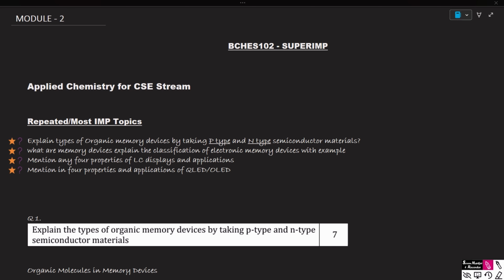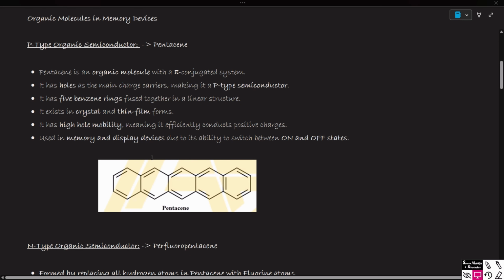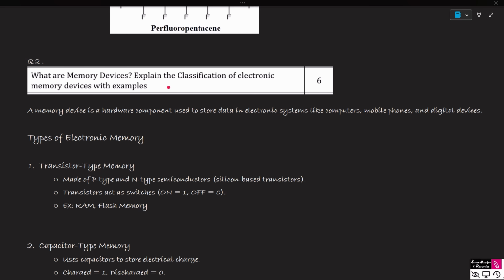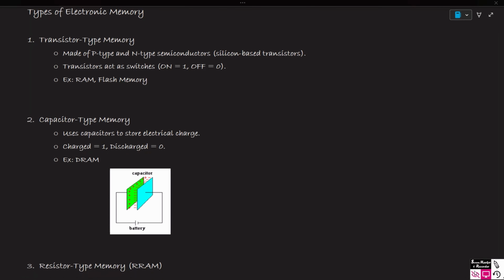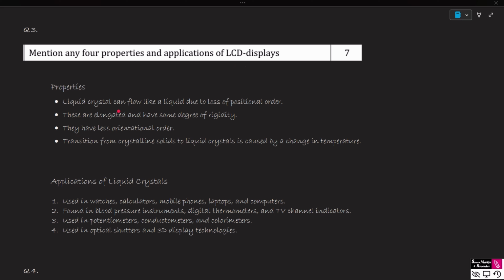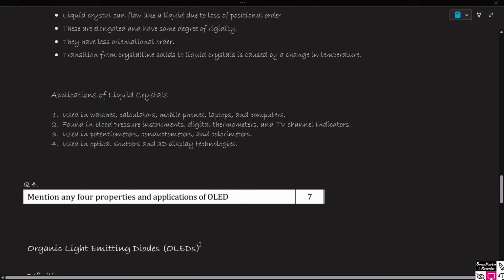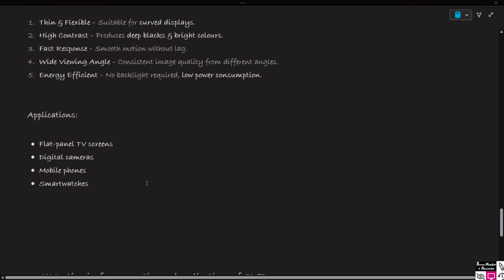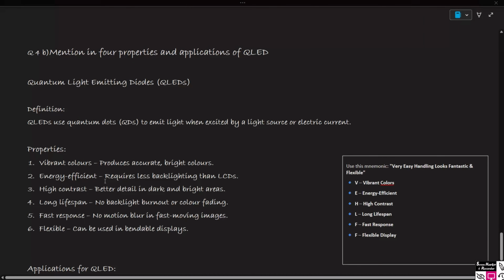VTU Applied Chemistry MODULE 2 MOST IMPORTANT| BCHES102 Explained Soln | PASSING 1st sem | 80+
If you need PDF Comment I'll provide PDF Link

0:00 - 2:45 Explain types of Organic memory.
2:46 - 5:25 what are memory devices explain.
5:26 - 6:50 Mention any four properties.
6:51 - 10:28 Mention in four properties and applications.

📌 Applied Chemistry Module 2 - Most Repeated 🔥 One-Day Prep & Backlog Clear | Score 80+ Easily! 💯🎯
Hey everyone! If you’re looking to clear your backlog or just want a quick one-day prep, this video is perfect for you! I’ve covered the most repeated questions from BCHES102  (Applied Chemistry Module 1) with easy explanations and solutions so you can score 80+ effortlessly. 🤩
What’s inside?
✅ Most repeated exam questions 📖
✅ One-day prep guide for last-minute study ⏳
✅ Step-by-step solutions to key problems ✍️
✅ Backlog clear with easy-to-understand explanations 🚀
Don’t stress, just follow along, and you’ll be exam-ready in no time! 🔥